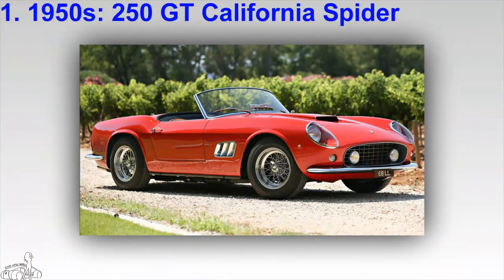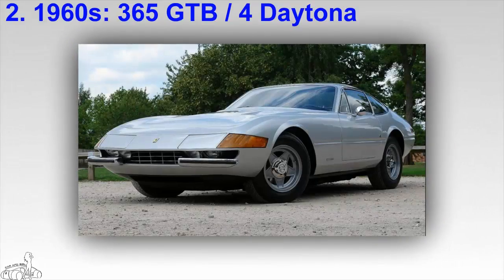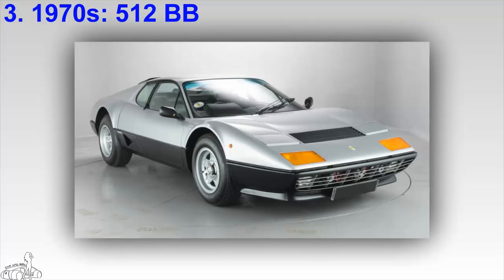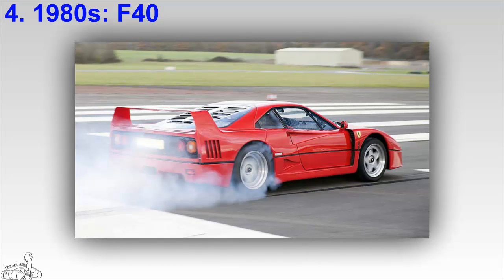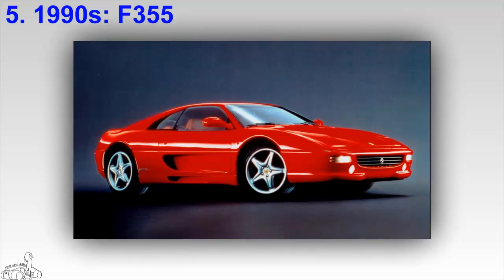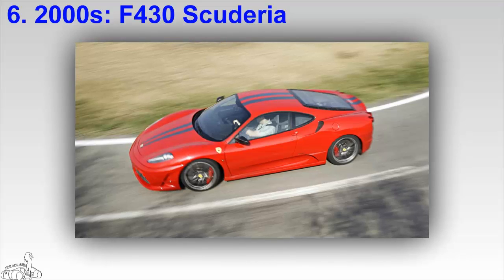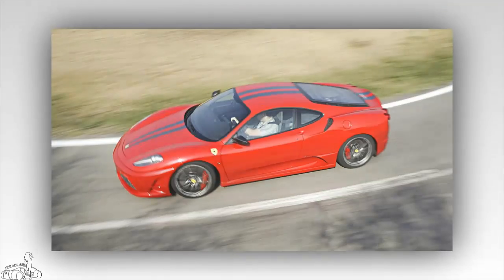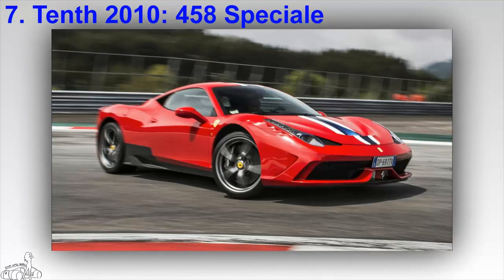The 7 most distinctive cars in 70 years of Ferrari history | YOURCAR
The 7 most distinctive cars in 70 years of Ferrari history
Ferrari is the leading supercar brand of Italy and the world. After 7 decades, Ferrari has created many car models that make up the brand.